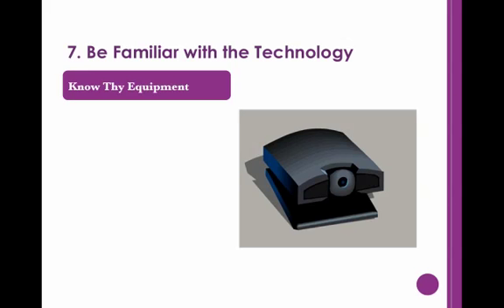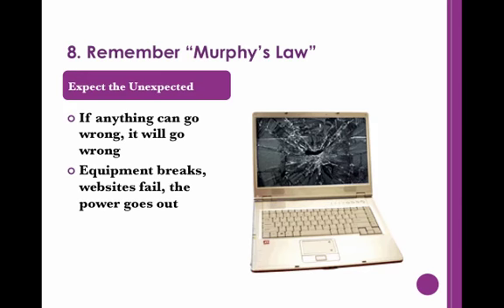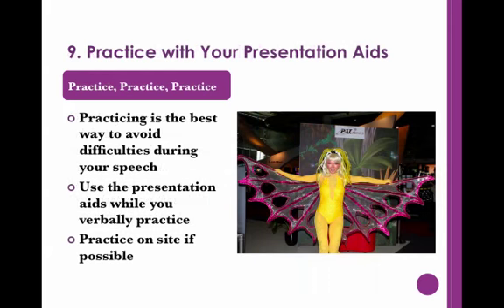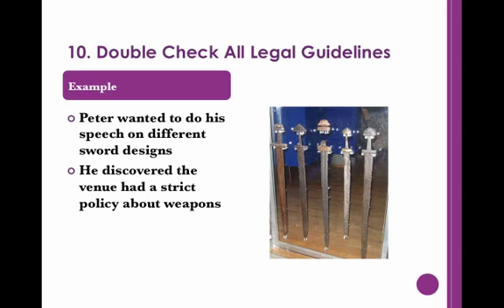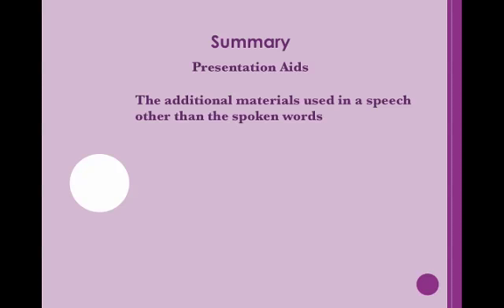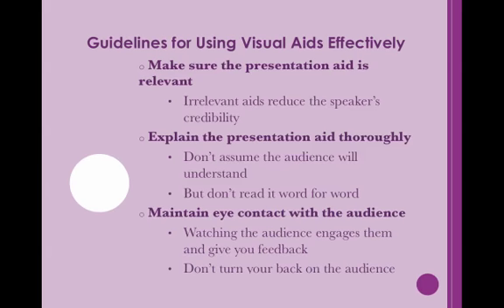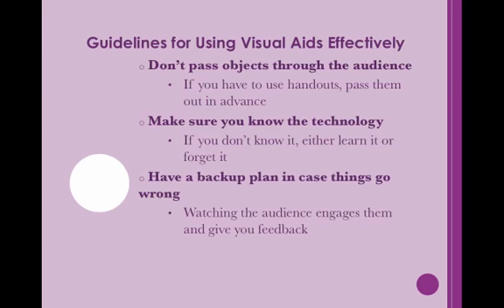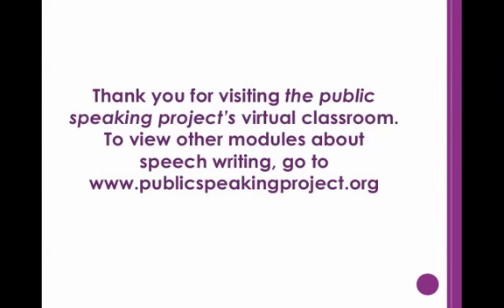Using Visual Aids Part 2.mp4